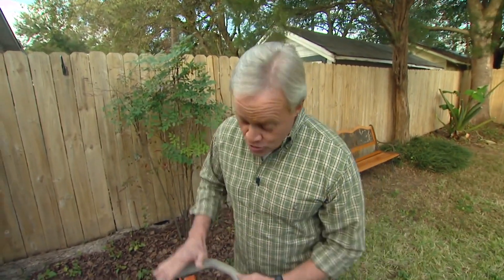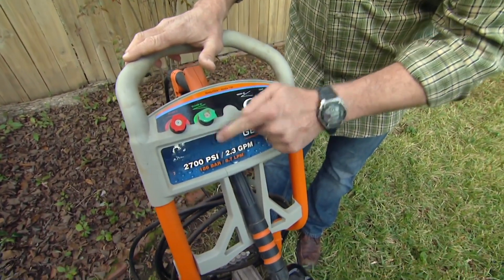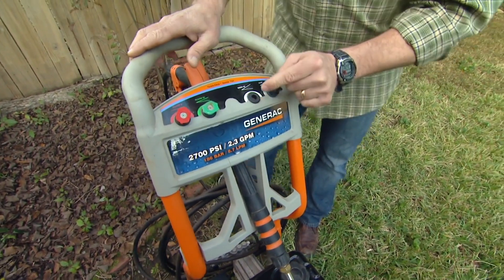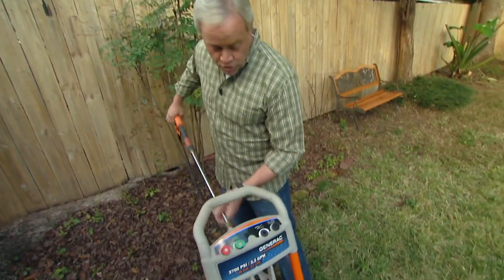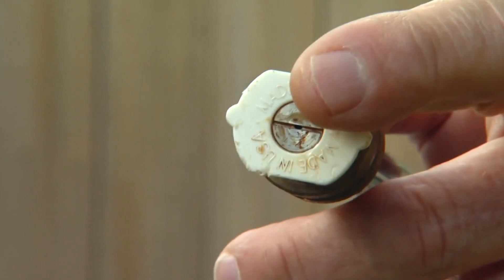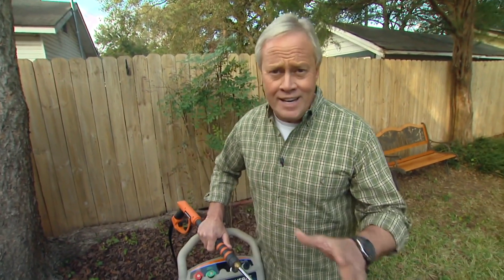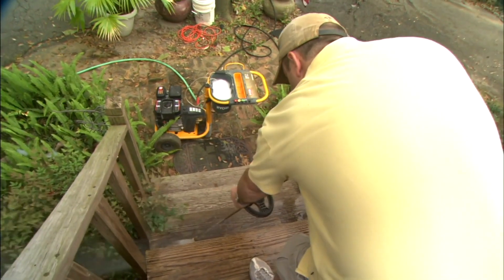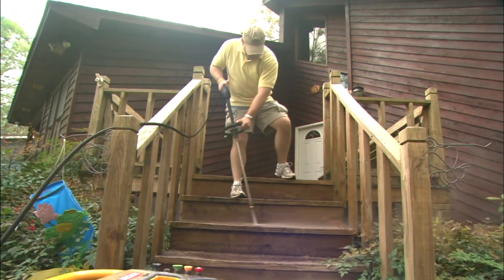Follow This to Prevent Damage from Using a Pressure Washer